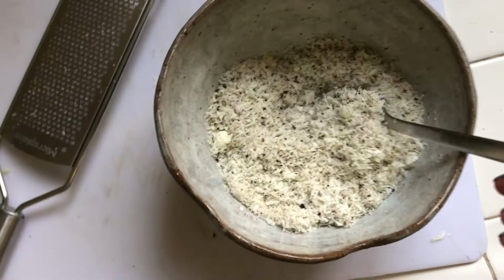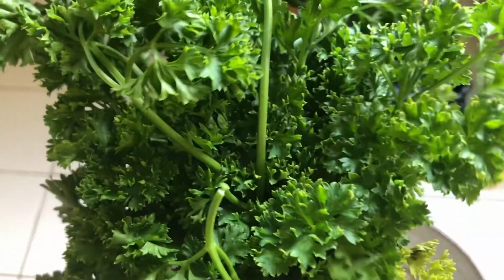Nom Nom Teen Cooking Class: Cacio e Pepe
Follow our Teen Librarian for memes, behind-the-scenes library clips, TikToks, and more